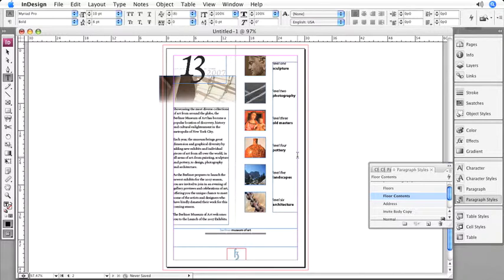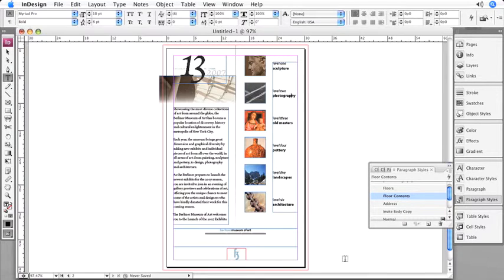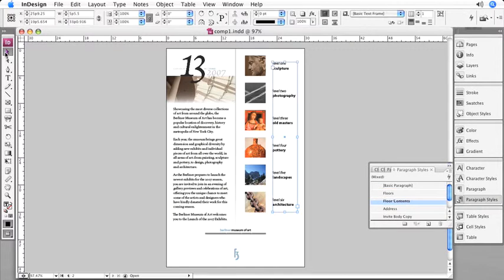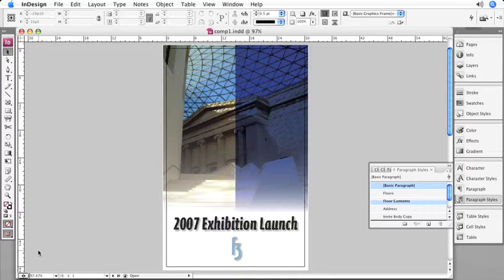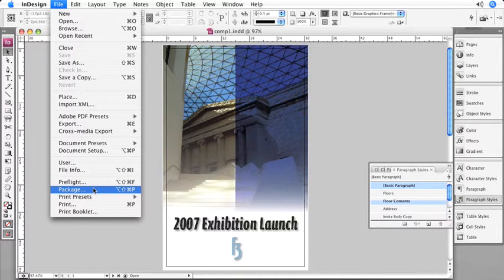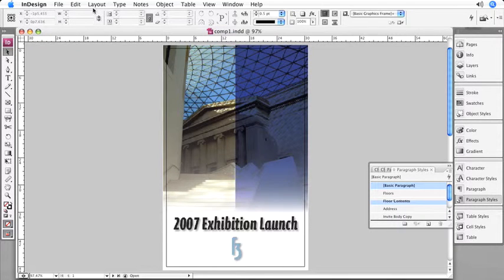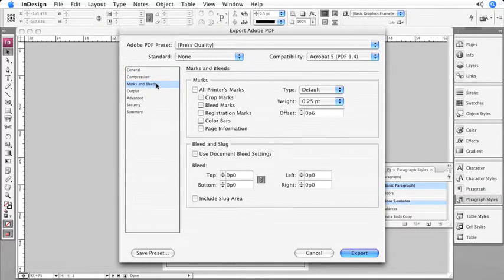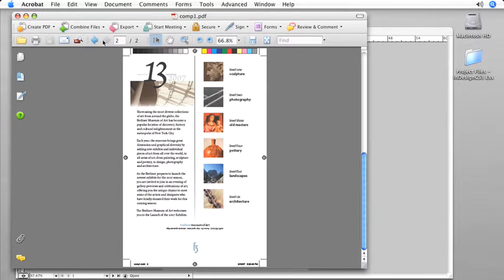TIDC3ES P1 L01 T07